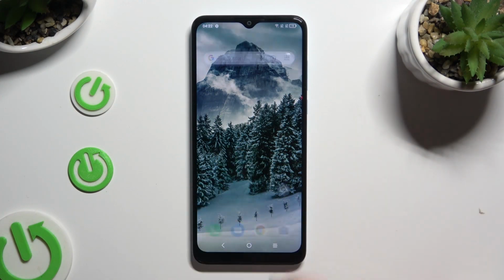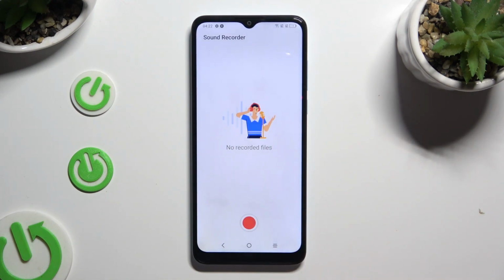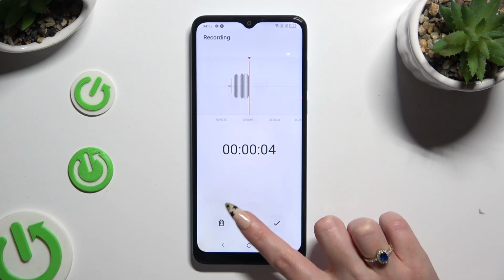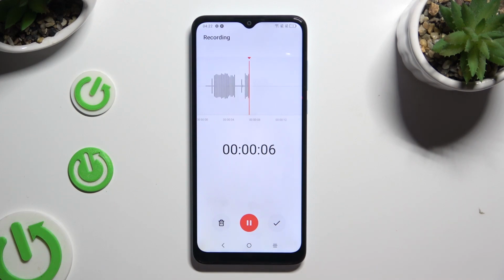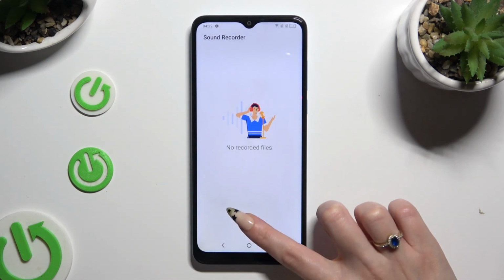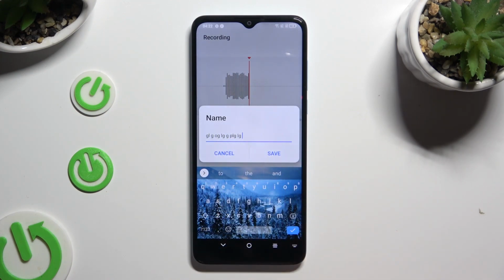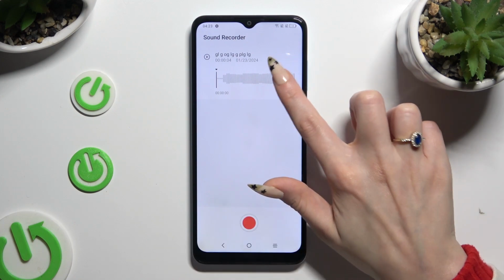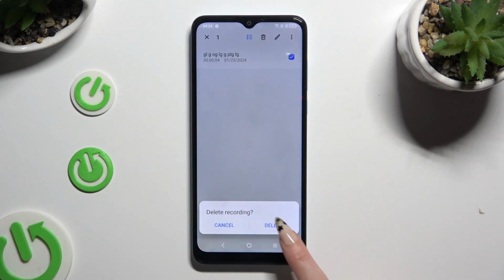How to Use Voice Recorder on TCL 305i?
Find out more:
In this tutorial, we'll explore the functionality of the Voice Recorder app on the TCL 305i, offering users a comprehensive guide to recording audio memos, lectures, interviews, and more. The Voice Recorder app provides a convenient and versatile tool for capturing audio on the go, allowing users to preserve important moments and ideas with ease. Join us as we navigate the features and settings of the Voice Recorder app, demonstrating how to initiate recordings, manage audio files, and optimize recording quality for various scenarios. Whether you're a student, journalist, or anyone in need of a reliable audio recording solution, the Voice Recorder app on the TCL 305i has you covered.

What is the Voice Recorder app, and how does it benefit TCL 305i users?
Where can I find the Voice Recorder app on my TCL 305i, and how do I launch it?
Can I record audio in different formats or qualities using the Voice Recorder app on the TCL 305i?
How do I start and stop audio recordings using the Voice Recorder app on the TCL 305i?
Can I pause and resume recordings in progress with the Voice Recorder app?